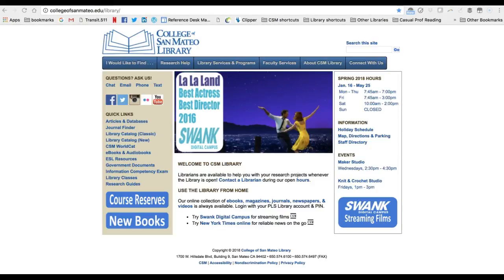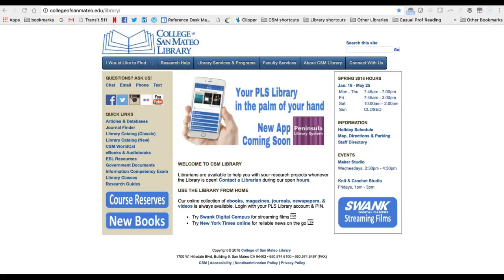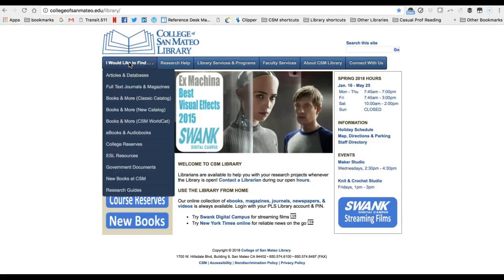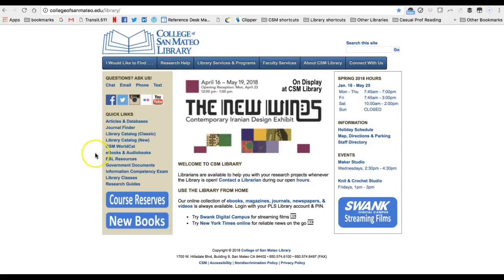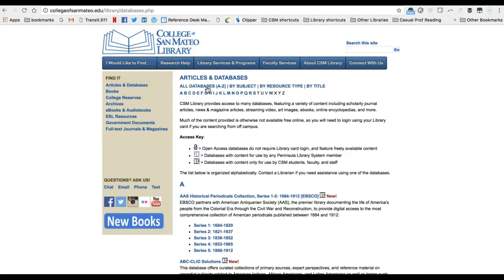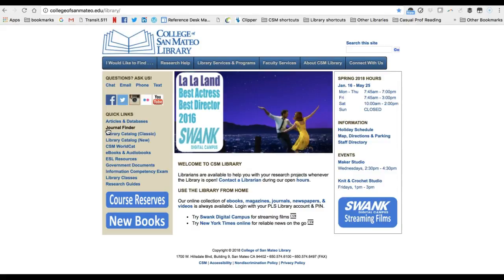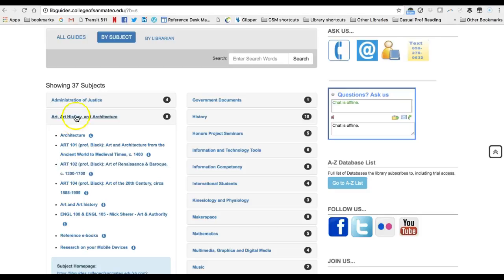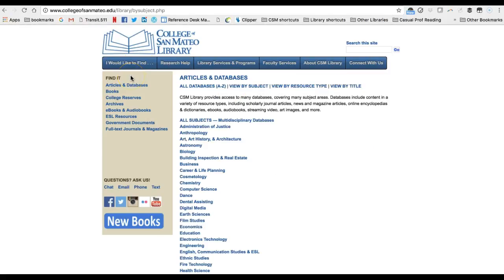CSM Library website overview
This video gives an overview of how to find some of the most important research tools for academic research on the CSM Library website.